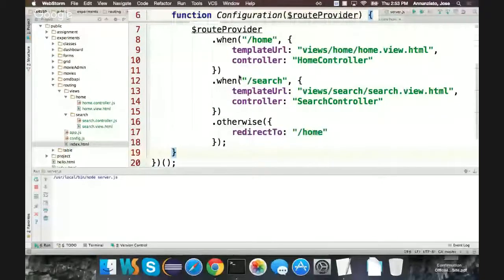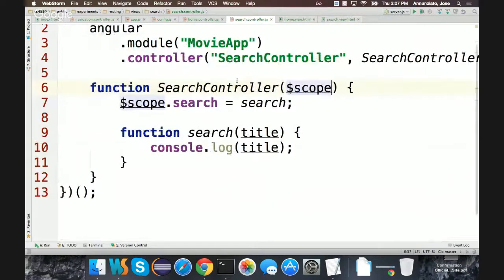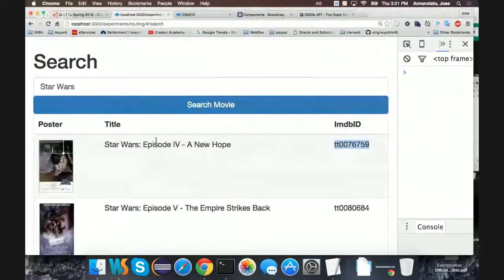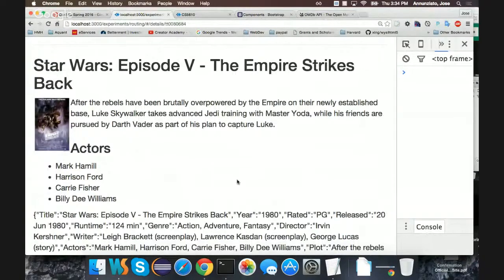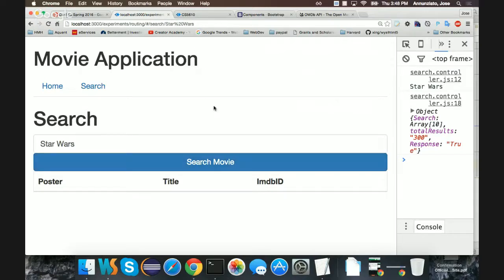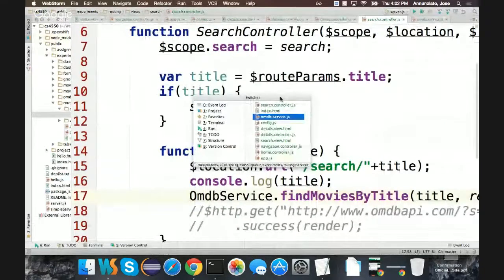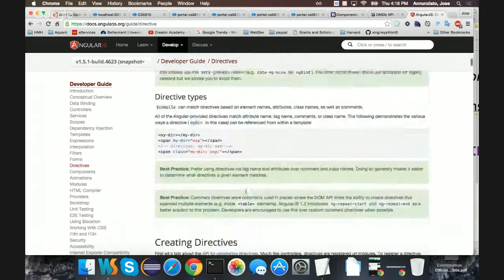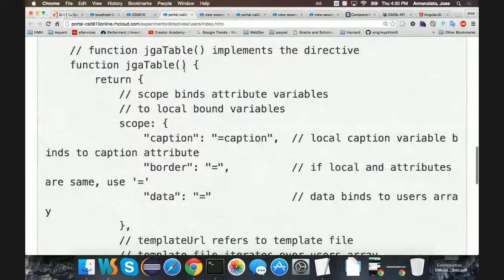CS4550 Spring 2016